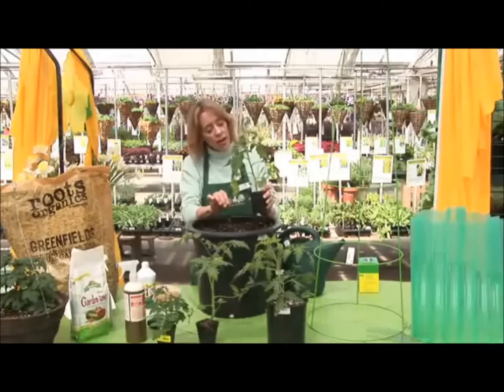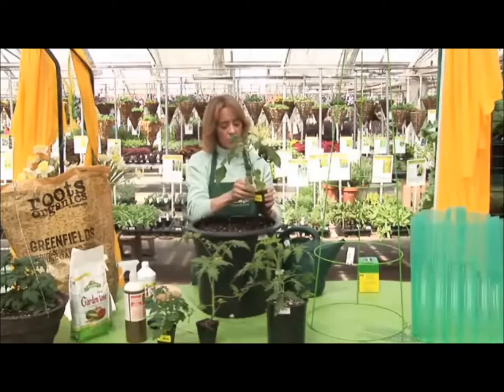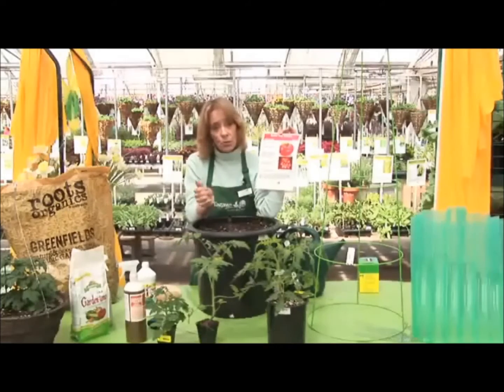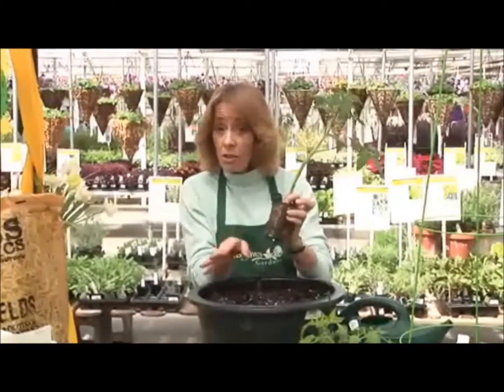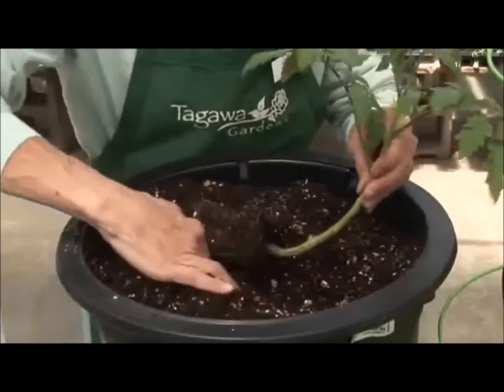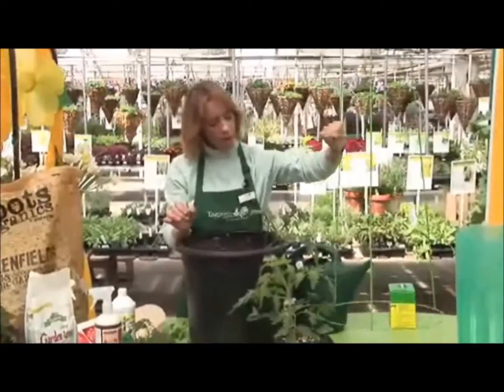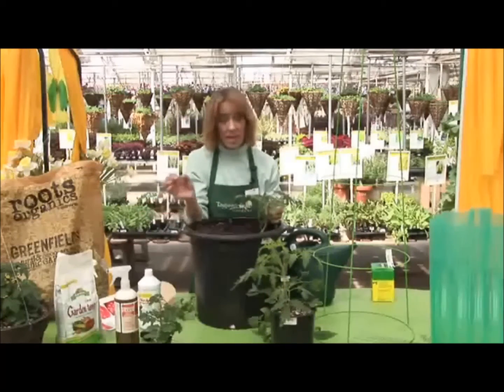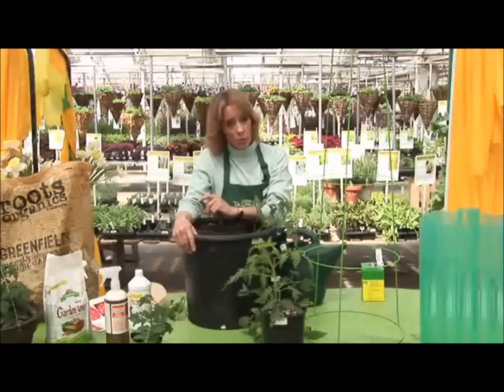Planting Tomatoes, Produced by Tagawa Gardens, a partner in PlantTalk Colorado.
Luan Aiken discusses how to plant tomatoes.